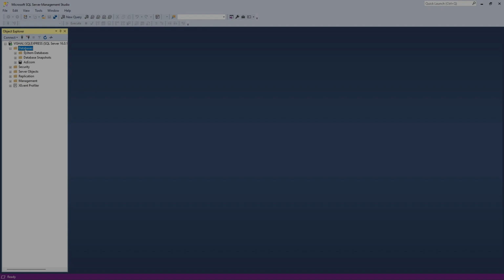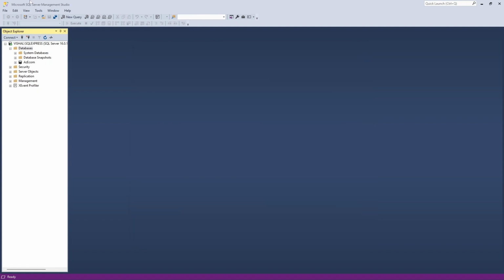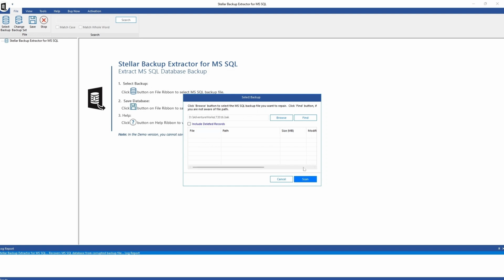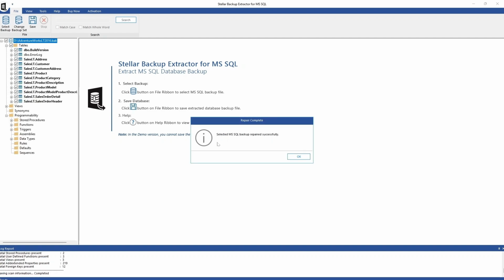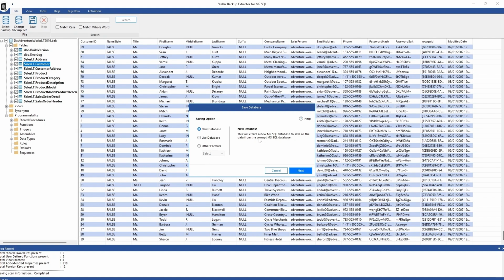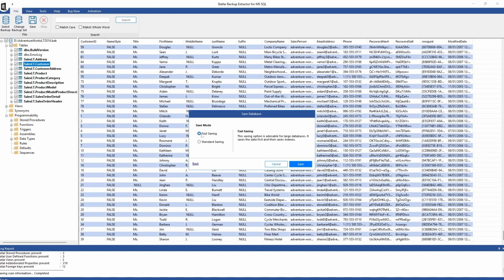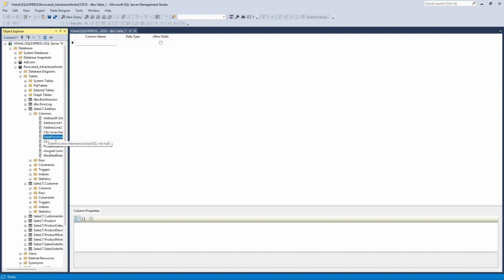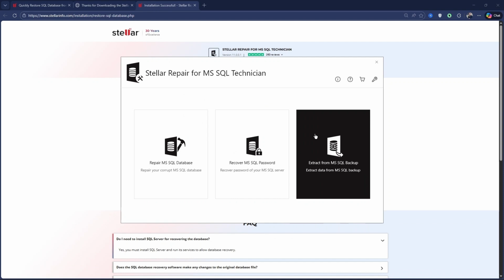How to Restore Corrupted SQL Server Backup (.BAK) File in SSMS | Fix Backup Restore Error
If your SQL Server backup restore fails and shows errors like “The backup set is corrupted” or “The backup media family is incorrectly formed”, this tutorial will show you exactly how to restore a corrupted SQL Server backup (.BAK) file using SQL Server Management Studio (SSMS). Corrupted SQL backup files can be a serious problem, especially when the .BAK file is your only copy of the database. In this step-by-step tutorial, you'll learn how to repair and restore a corrupted SQL Server backup file and recover your database safely. We’ll first reproduce the SQL Server restore error inside SSMS, and then use Stellar Repair for MS SQL Technician to scan, repair, and extract the database from the corrupted backup file. By the end of this tutorial, you’ll be able to recover your database tables, columns, and data from a damaged SQL Server backup file and restore it back into SQL Server.

- How to identify a corrupted SQL Server backup file (.BAK)
- Common SQL Server restore errors and why they occur
- How to repair a corrupted SQL backup using a professional tool
- Step-by-step process to restore the repaired database into SSMS
- How to verify recovered tables and database objects
- Common SQL Server Backup Errors

While restoring a database backup in SQL Server Management Studio, you may encounter errors like:

• The backup set is corrupted
• The backup media family is incorrectly formed
• An exception occurred while executing a Transact-SQL statement
• SQL Server cannot process this media family

These errors usually occur due to:
Sudden system shutdown during backup
Disk or storage failures
Bad sectors on the hard drive
Incomplete backup operations
File transfer interruptions
Backup file corruption

In this tutorial, I demonstrate the full recovery workflow:

1️. Attempt restoring the corrupted .BAK file in SQL Server Management Studio
2️. Identify the SQL Server restore error message
3️. Launch Stellar Repair for MS SQL Technician
4️. Select Extract from MS SQL Backup
5️. Browse and select the corrupted backup file (.BAK)
6️. Scan the backup file using Standard Scan or Advanced Scan
7️ .Preview the recovered database tables and objects
8️. Save the repaired database to a new SQL Server database
9️. Verify the restored database inside SSMS

This video uses Stellar Repair for MS SQL Technician, a SQL database recovery tool that helps:
- Repair corrupted SQL Server backup files
- Extract databases from damaged .BAK backups
- Recover tables, records, indexes, triggers, and stored procedures
- Restore recovered data directly to SQL Server

Unlike manual repair methods, this approach allows you to scan the backup file directly and extract the database objects, even if SQL Server cannot restore the backup normally.
This is especially helpful when:
SQL Server cannot read the backup file
The backup is partially corrupted
Restore operations fail repeatedly
You need to recover important data urgently

Timestamps
00:00 Introduction
00:35 Attempting to restore corrupted SQL backup in SSMS
01:20 SQL Server restore error appears
02:00 Launching Stellar Repair for MS SQL
02:40 Selecting the corrupted backup file
03:10 Running the backup scan
04:10 Previewing recovered database tables
05:00 Restoring the database to SQL Server
06:10 Verifying database in SSMS

This tutorial is useful for:
• IT administrators
• System administrators
• Anyone managing SQL Server databases